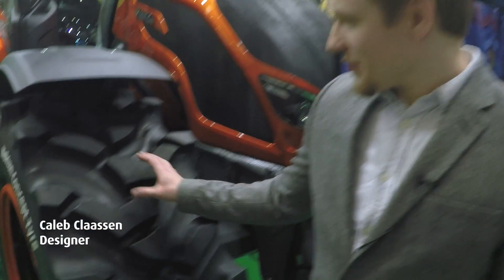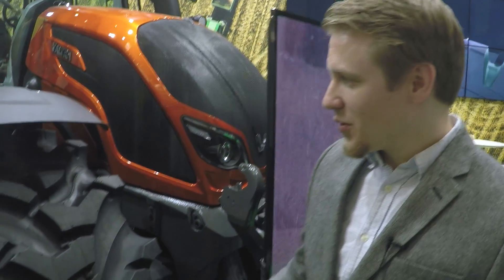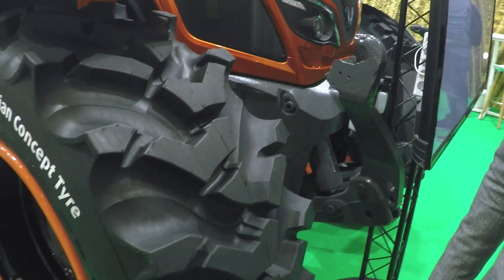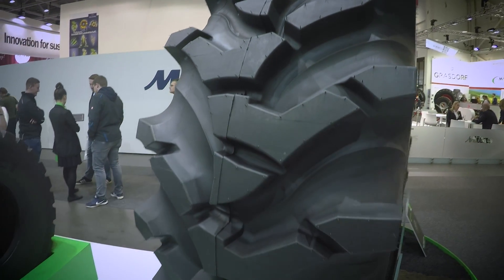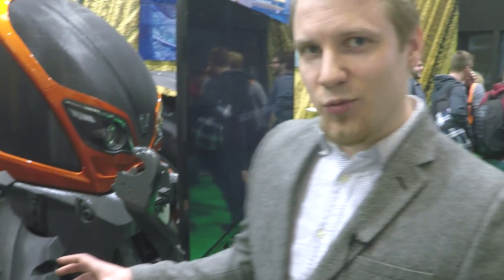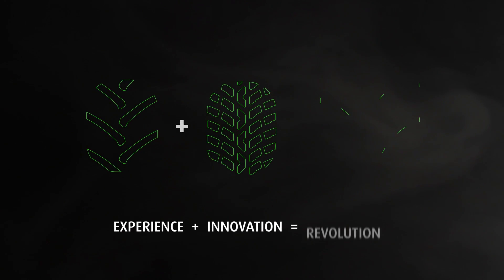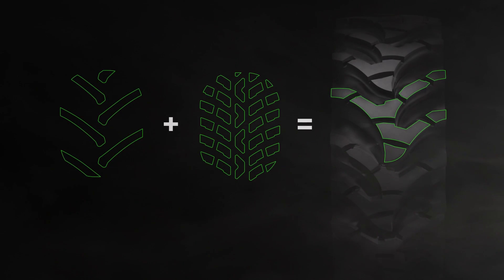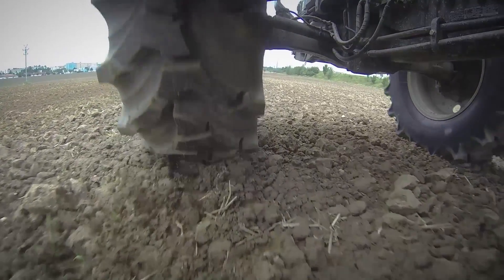Nokian Tyres' Innovative Concept Tyre for Tractors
Designer Caleb Claassen tells about Nokian Tyres’ new Concept Tyre and why it was designed.

The new Nokian Tyres' Concept Tyre presents a set of supreme features to change the world of farming and contracting. This innovative tyre equips farmers and contractors for the upcoming business opportunities by enabling a more versatile and cost-effective tractor-based work than ever before.